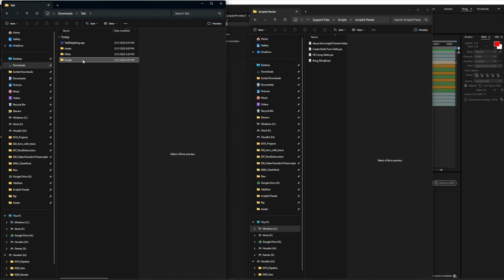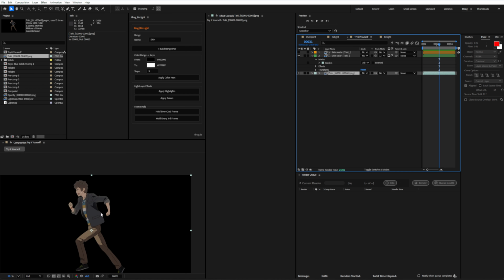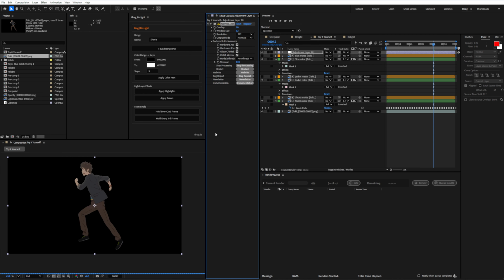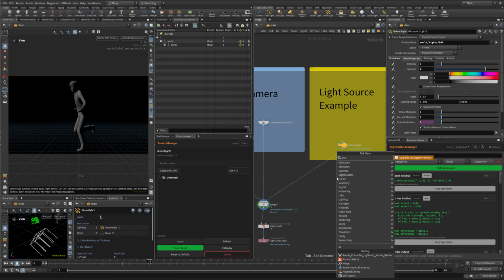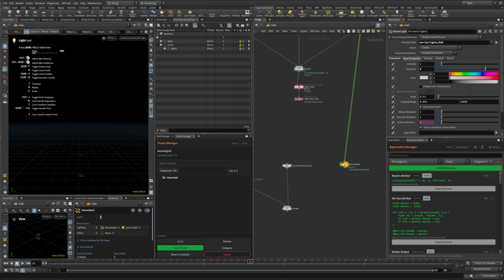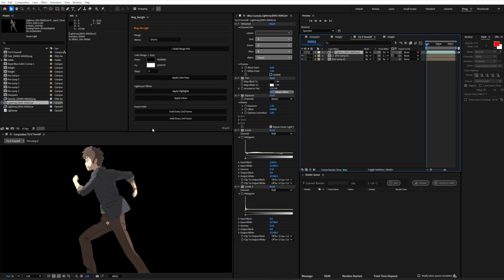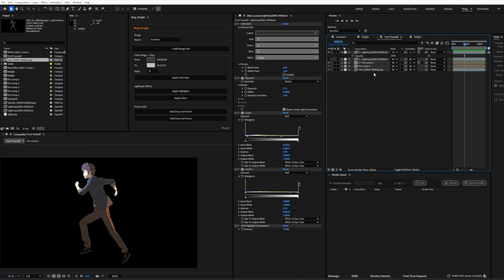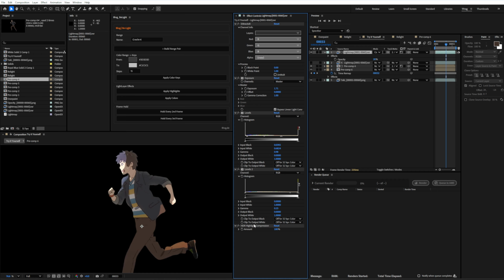Anime Character Relighting Tutorial for Amvs/Edits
In this tutorial I'll show you how to relight anime character highlights in post – giving you full control over mood, light direction, and the overall look of your shots.
We'll go through the setup step by step, the key tricks, and what to watch out for so your highlights sit cleanly and blend naturally into the image.

⏱️ Chapters:
00:00 - Installation
01:13 - Delete Highlights
04:43 - Houdini
09:19 - Light Map Control in Ae
10:50 - Tips and Tricks

💻 Software & Plugins:
• Software: After Effects 2026
• Plugins needed: